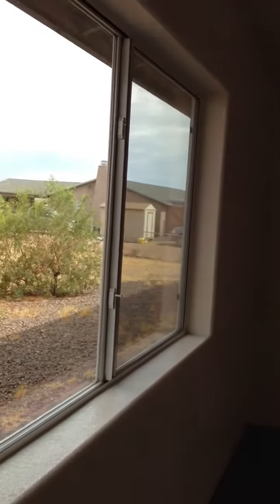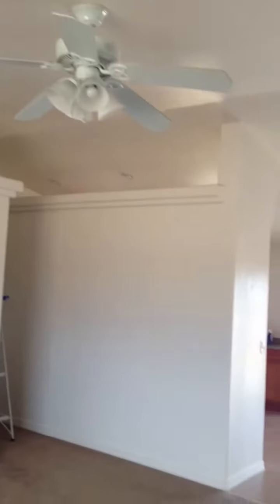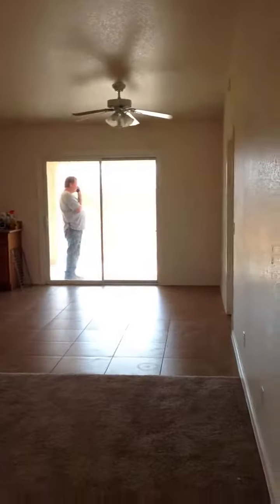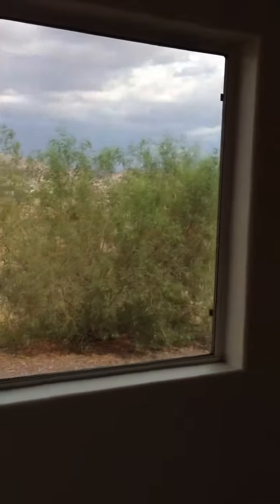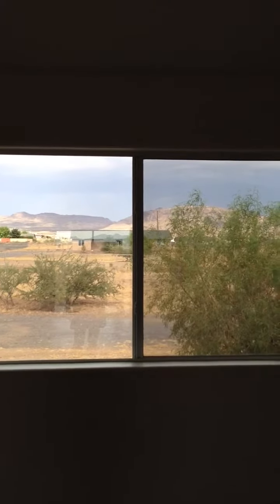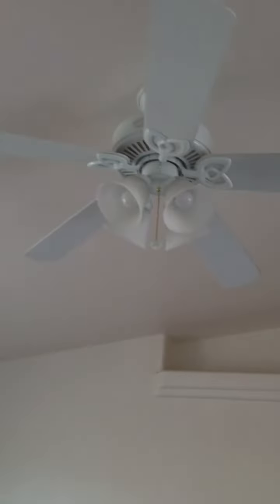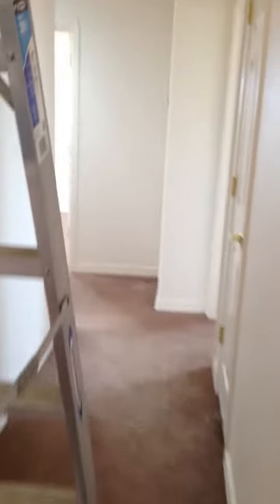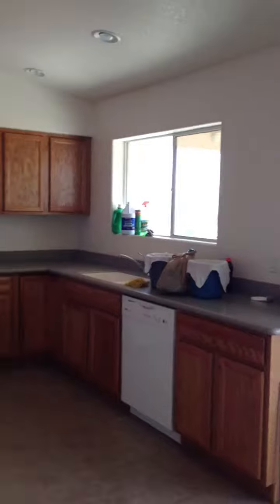Possible new home